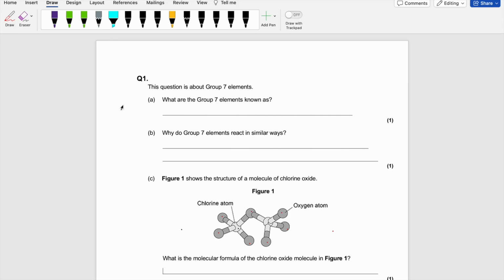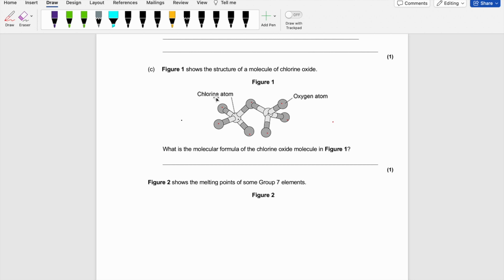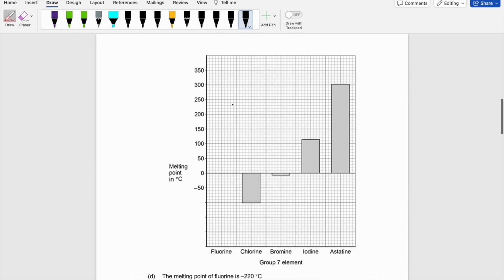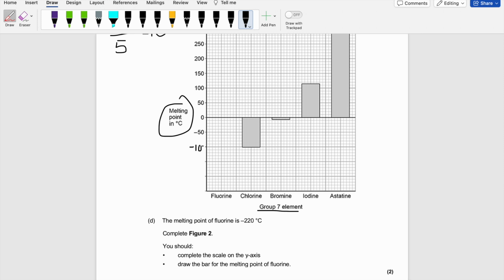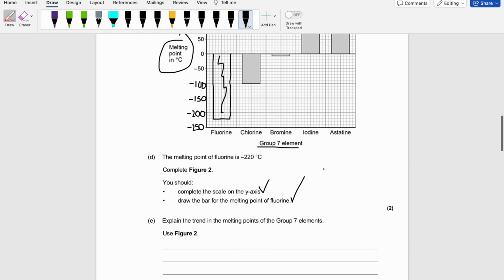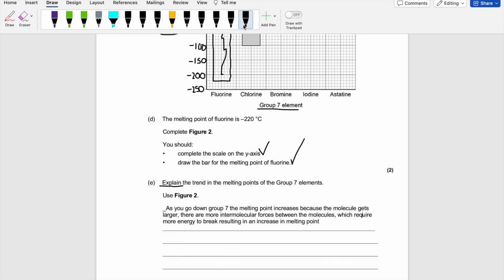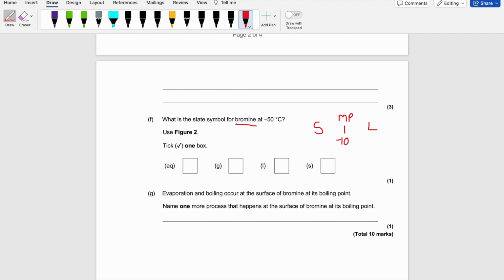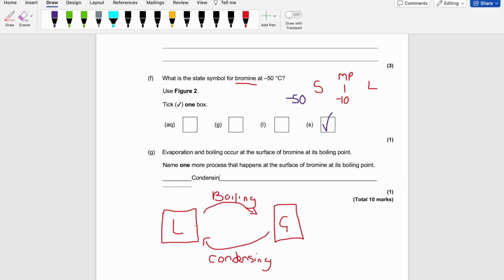Group 7 Skills Exam Question